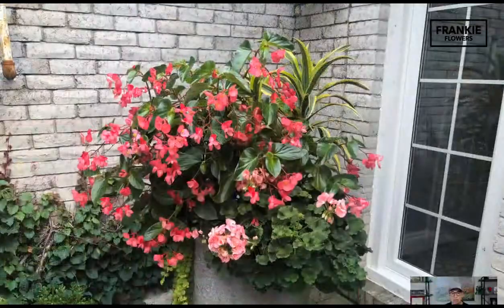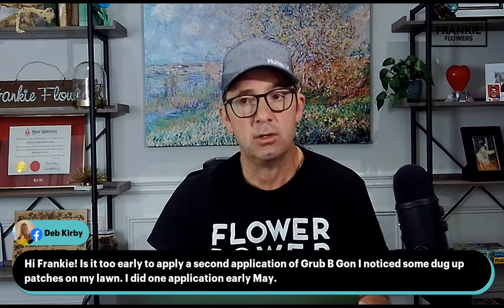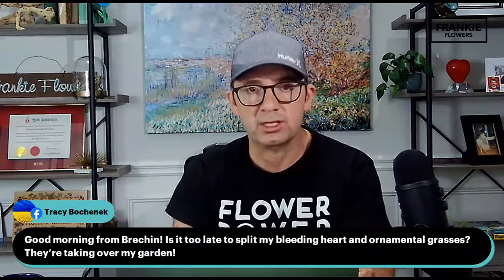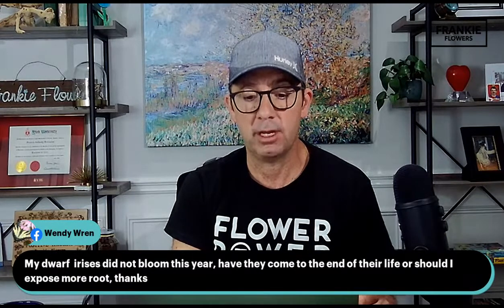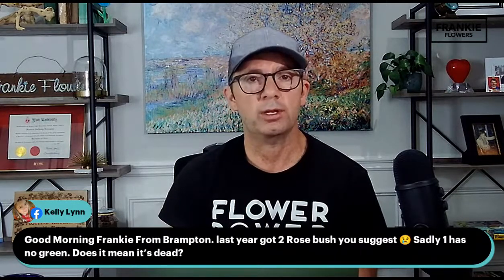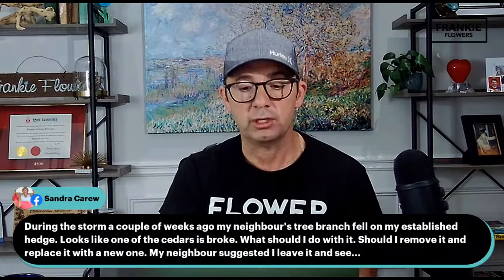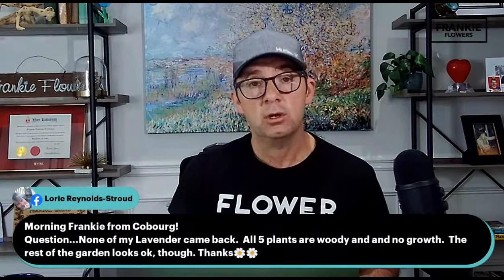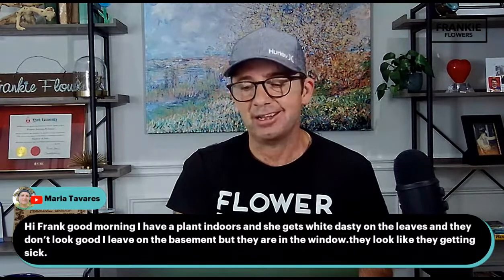Live Q&A with Frankie Flowers / Canada's Garden Expert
Live Q&A with Frankie Flowers / Canada's Garden Expert. Join Frankie Flowers for a 1/2 hour of garden glory! Today we talk hydrangea leaf rollers, but as well from bugs, slugs, preventing black spots on the bottom of tomatoes and more!!!